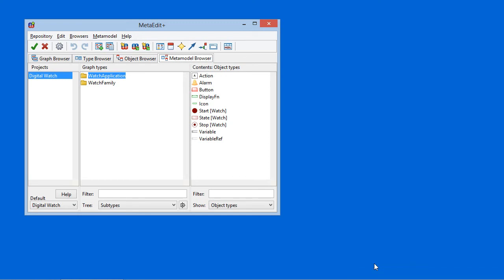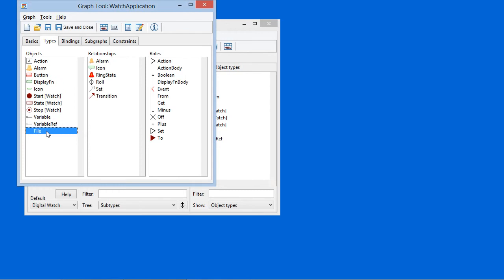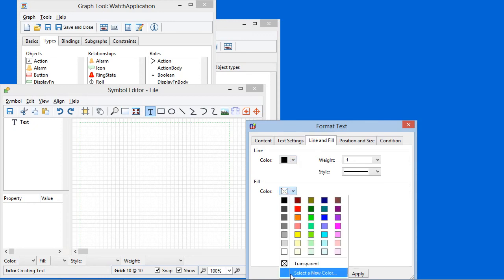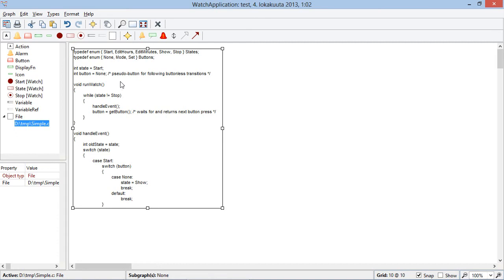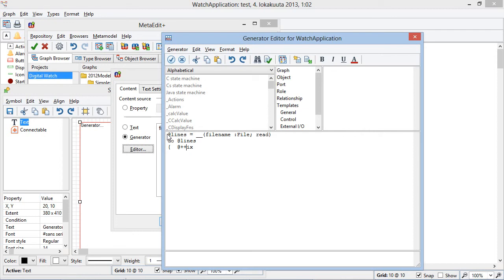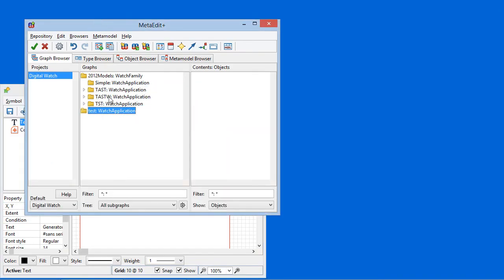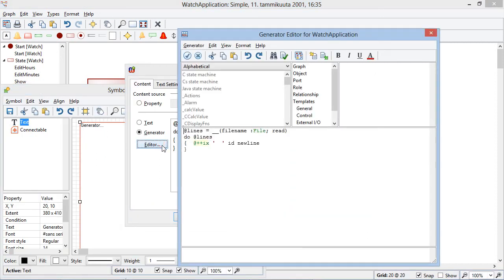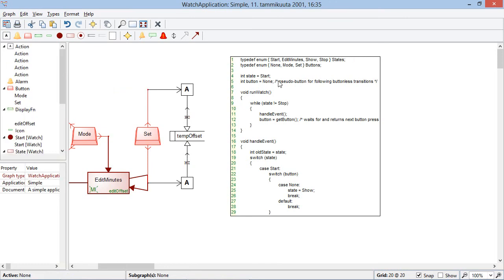Showing a text file in a MetaEdit+ graphical language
Shows from scratch how to build support for displaying a text file as part of a graphical DSL in MetaEdit+. Inspired by Federico Tomassetti's video of the code needed for this in Jetbrains' MPS,